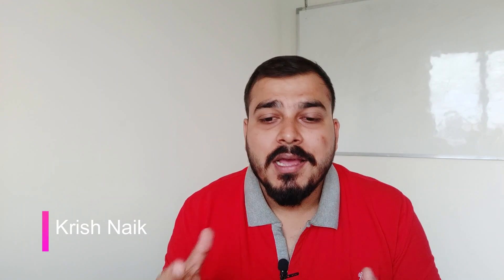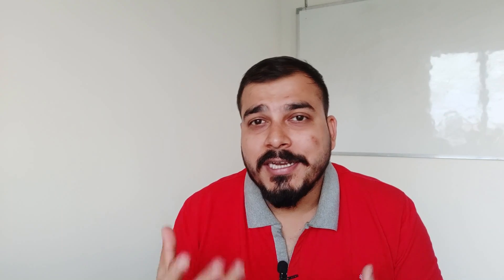How To Become Freelancer Data Scientist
In this video I will tell you how to become Freelancer Data Scientist

some of the freelancing work u can get

YOU JUST NEED TO DO